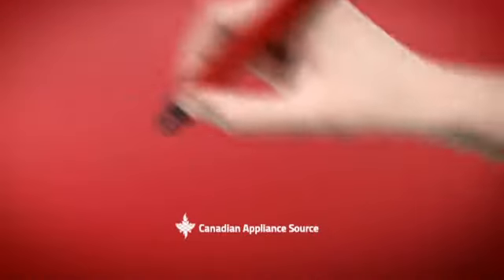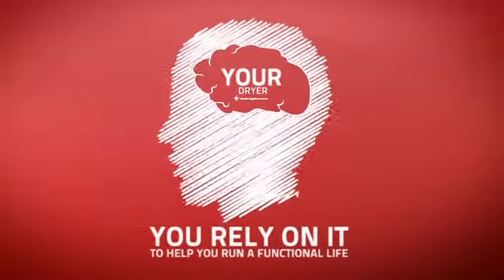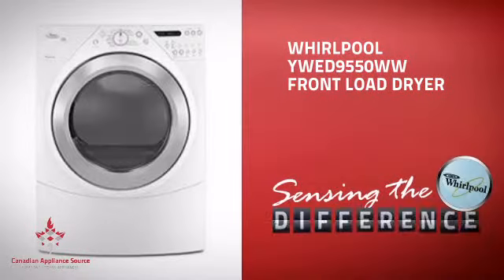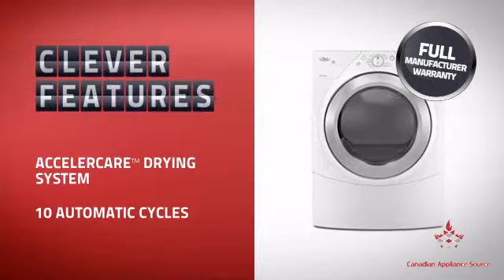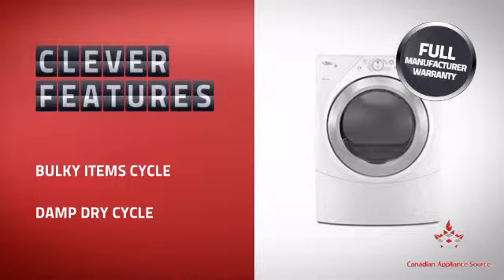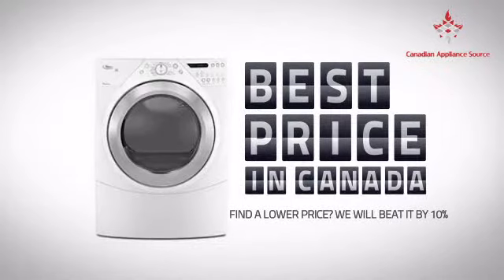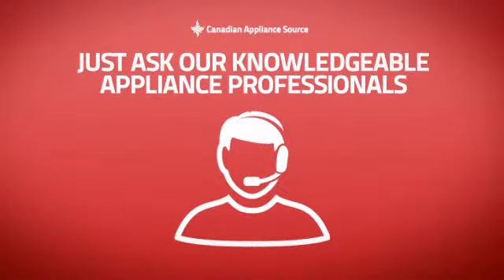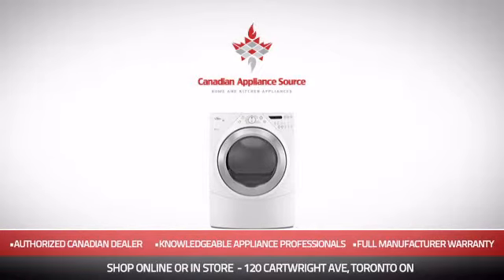Whirlpool YWED9550WW Front Load Dryer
This Whirlpool YWED9550WW Front Load Dryer is brought you Whirlpool YWED9550 Front Load Electric Steam Dryer, 27in, 7.2 cu.ft, with Enhanced Touch-Up Steam Cycle, NSF Certified Sanitize Cycle, Delicate Cycle, 12 Automatic Cycles and 5 Temperature Settings